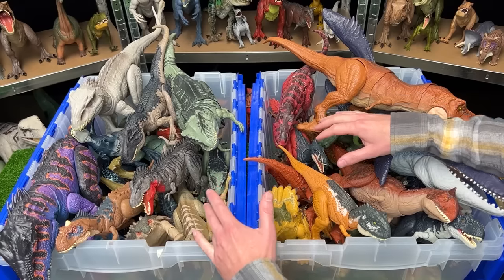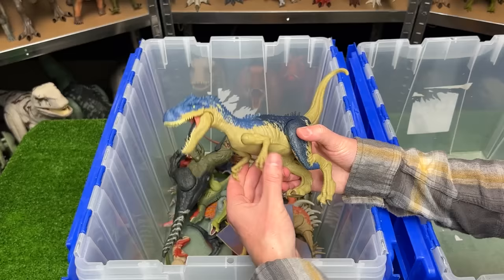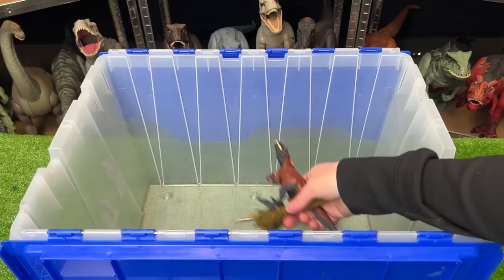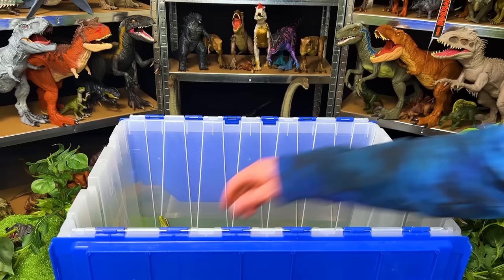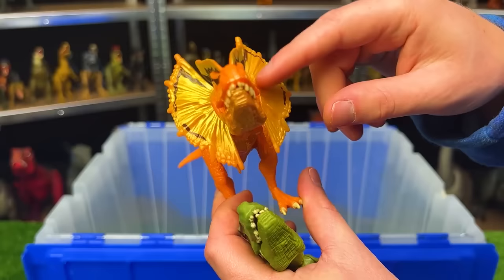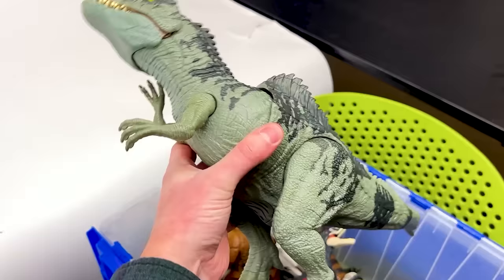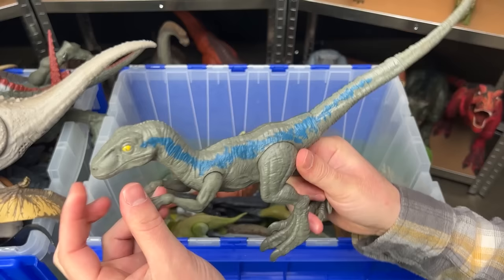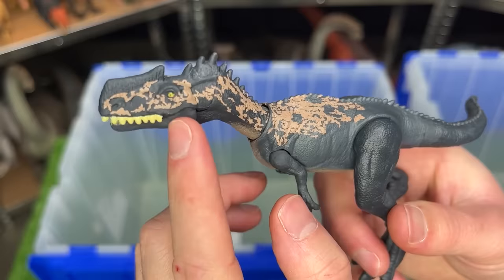Unboxing MASSIVE 100+ Jurassic World Figures Collection | T-Rex, Mosasaurus, and More!